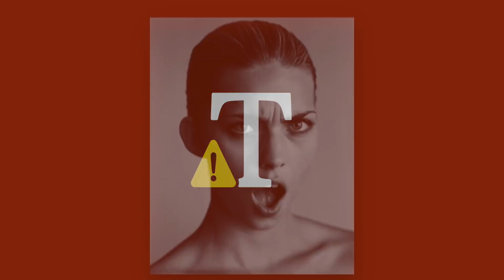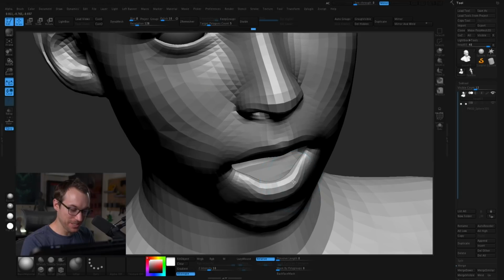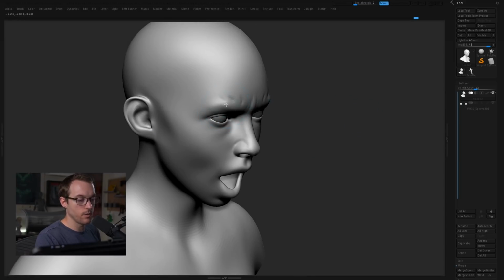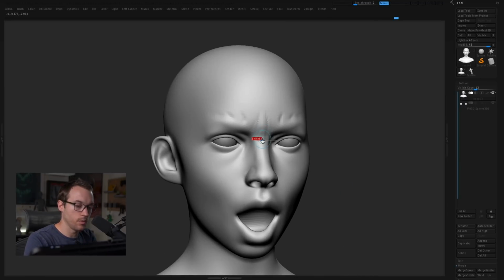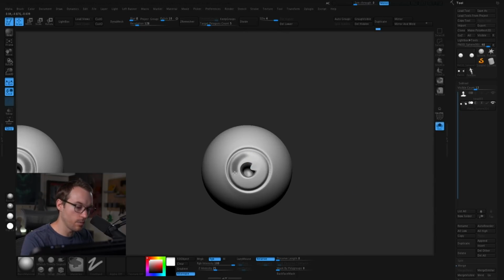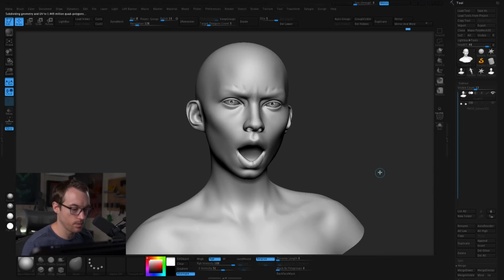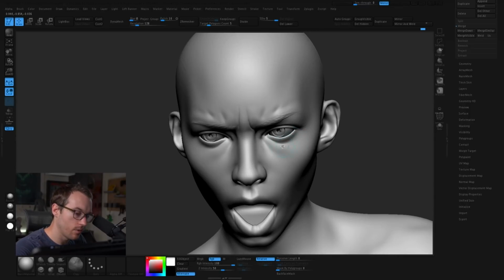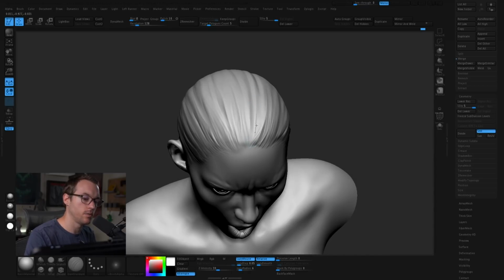Sculpting without UNDO!?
Doing a quick sculpt without undo. Challenge accepted.